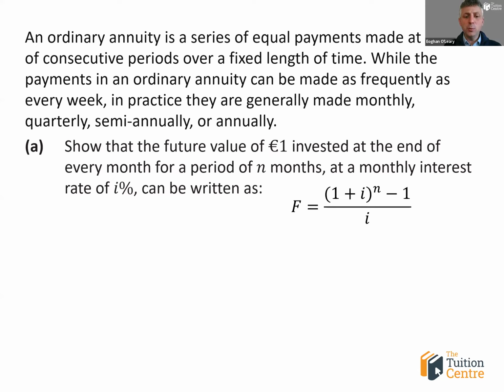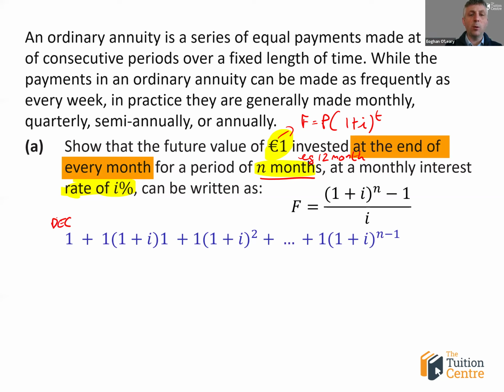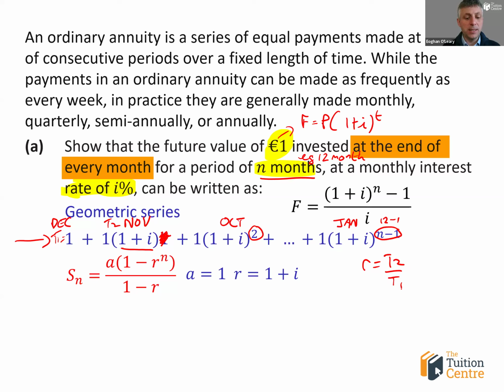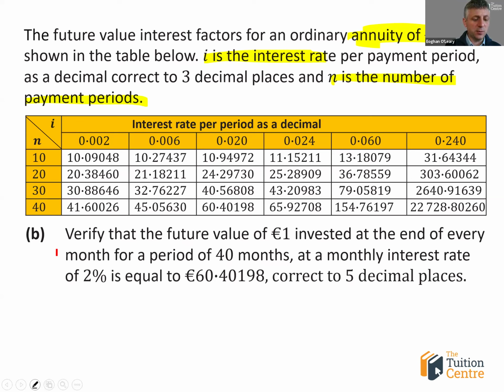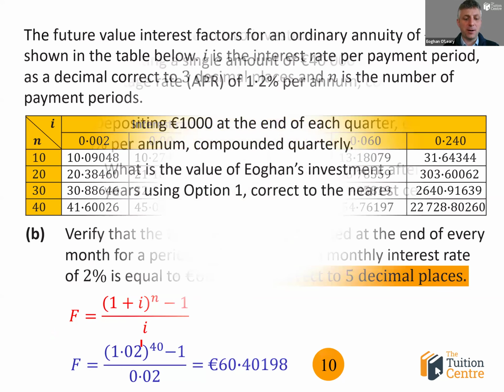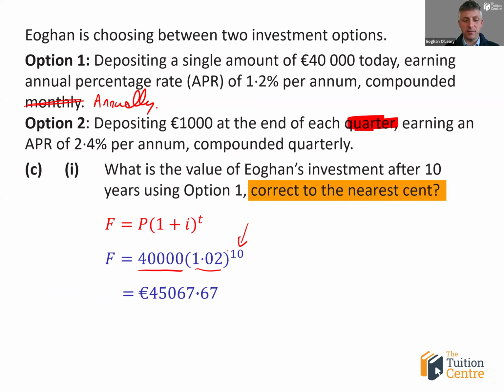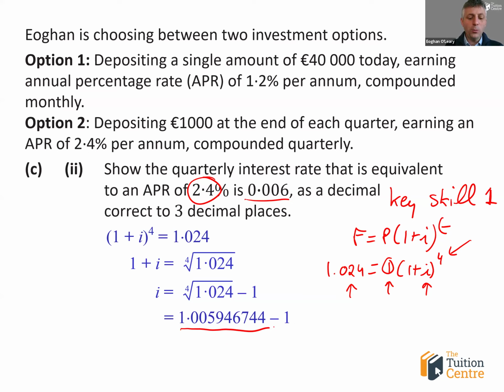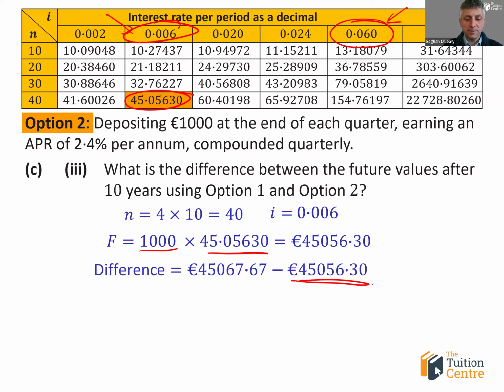2024 P1 Q8 TTC HL LC Maths Pre